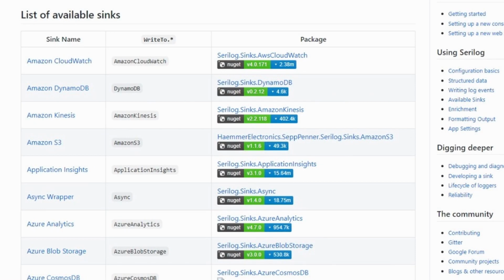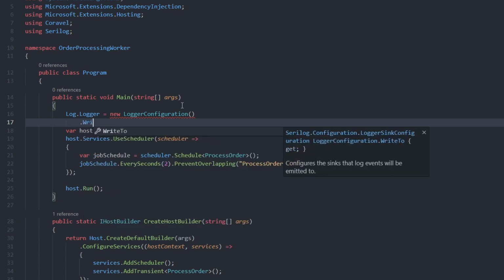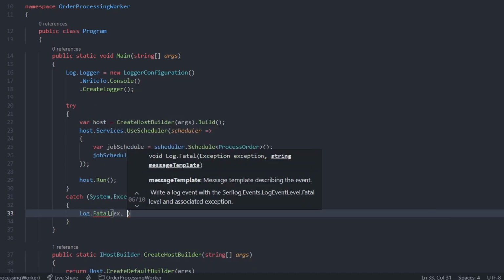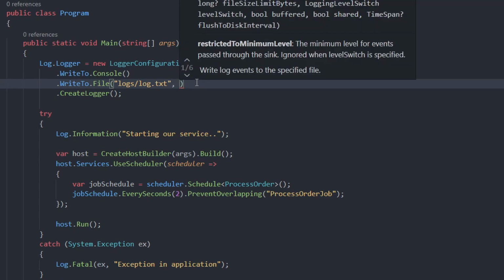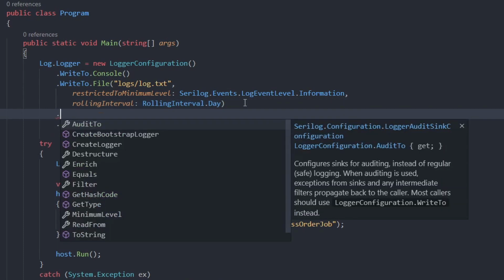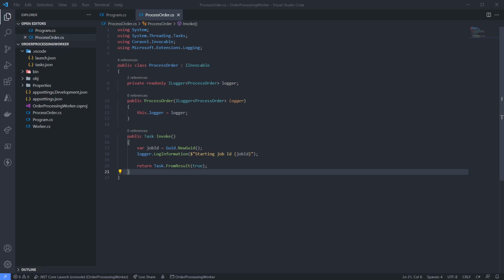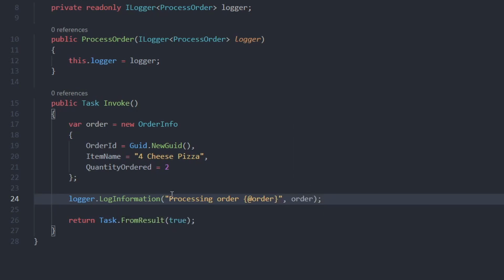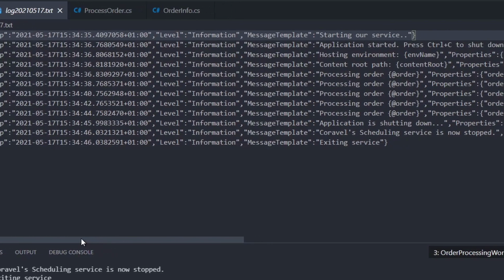Make .NET Logging EASY with Serilog | C# Microservice Course (Episode 3)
Learn how to configure flexible logging for your C# .NET Core application using the excellent Serilog library. In this tutorial I'll show you how to configure Serilog, add logging to Console and File using sinks, configure message templates, the JSON formatter and more!

0:00 Introduction
0:38 What are Sinks?
1:10 Required Packages
1:46 Configuring Serilog
4:18 The File sink and Minimum Event Levels
7:11 Log Message templates
9:30 Logging JSON messages
10:04 Conclusion